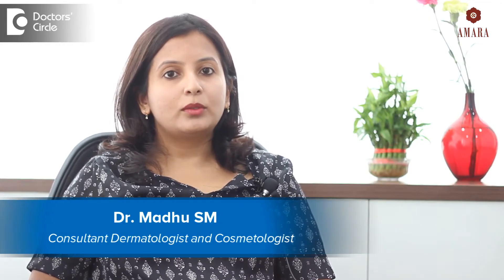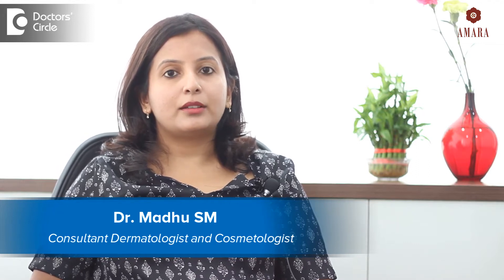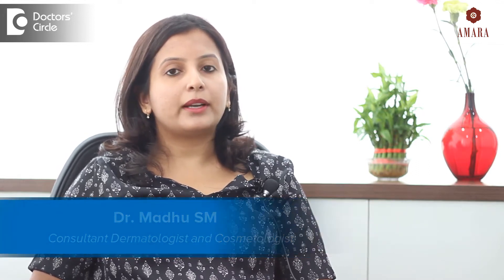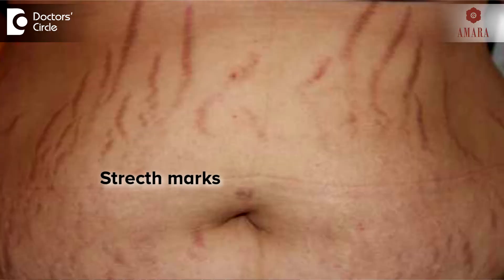How can stretch marks be treated?-Dr. Madhu SM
Stretch marks, also known as striae are linear scars. They occur due to streching of skin. So whenever there is a stretching of skin, there is a cell known as collagen in your skin which gets ruptured because of the stretchings. So it is commonly seen in adolescent when there is a spurt of growth and it is also seen during pregnancy, in cases of weight gain, obesity, obese individuals and in weight lifters it is commonly seen in the shoulders. In men they are commonly seen in the lower back area, in the outer aspect of the thigh and in the women they are seen in the breast, the abdomen and the thighs. The treatment is more effective when they are initiated in the early stages because in the later stages after the linear scar is formed, it is more difficult to treat stretch marks. There are various modalities of treatment for stretch marks. There are some creams that contain topical retinoids, glycolic acid and Vitamin C, which may help in the treatment of stretch marks. To some extent however it is more effective when you treat stretch marks with dermatosurgical procedures like dermaroller, microneedling RF and some lasers.